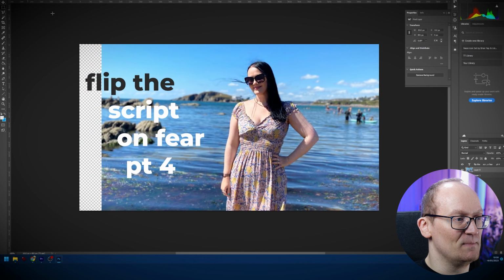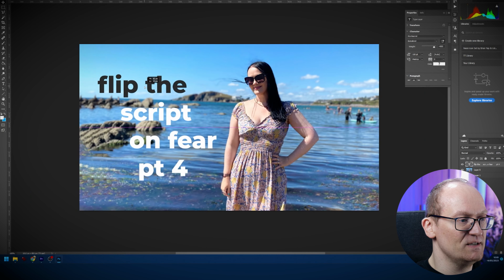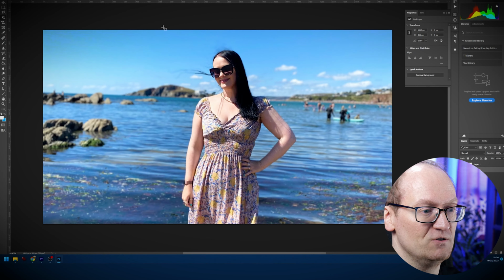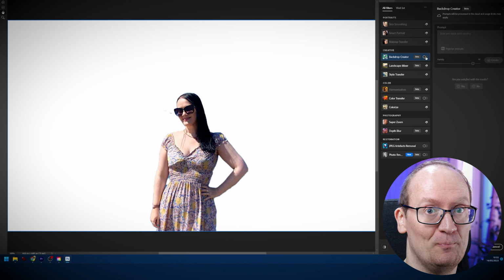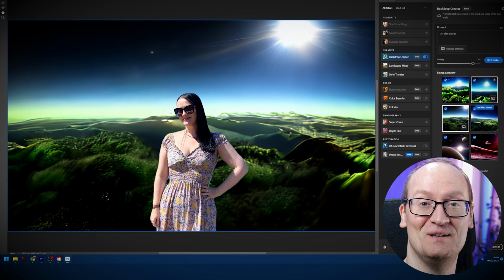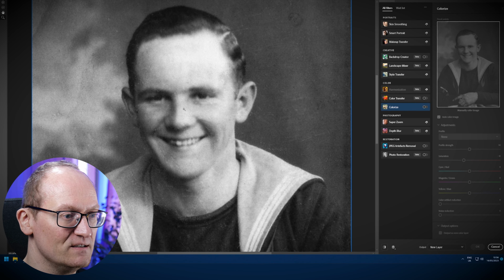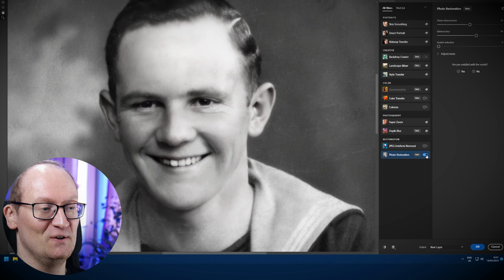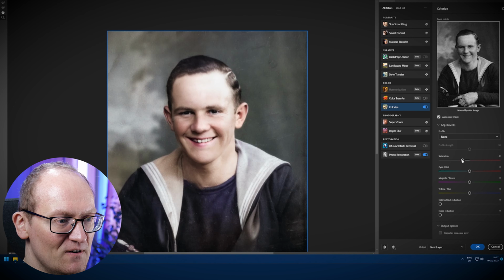Did You Know Photoshop Could Do This? Amazing!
They've put Artificial Intelligence into Photoshop and it can do some pretty rad stuff now! Here I take a look at the 4 most impressive things I recently discovered it could do.

*Yotty Laboratories Channel Description*
I'm into cutting-edge tech, new ideas, special effects, and self improvement. I aim to share and introduce the things I love to as many people as possible in interesting and entertaining ways.

Ionos Website Builder (Easily make your own website, with a free domain name for a year, free email and website security certificate)

TubeBuddy (Used to manage, improve and split-test my YouTube video thumbnails, titles and descriptions)

*My Videos I Think You'll Love:*

          I aim to release a new video around the start of every week, but don't hold me to that!

*For Prosperity*

00:00 Introduction
00:35 Extend photo backgrounds
01:30 Object selection tool (cutting out)
02:18 Background generation by AI
03:23 Old photo restoration
05:09 Outro